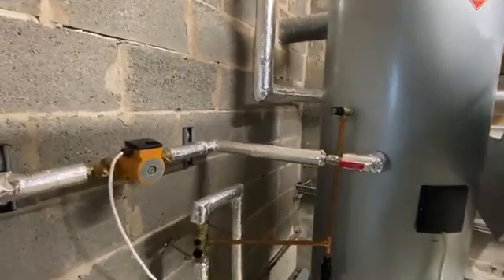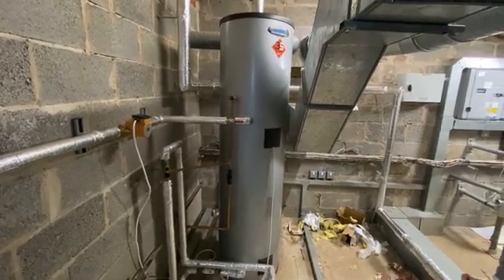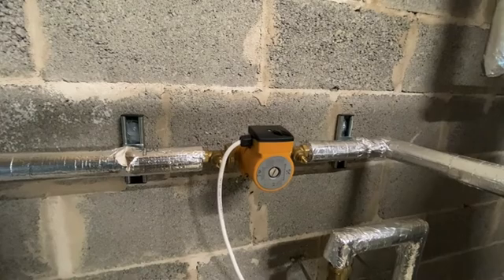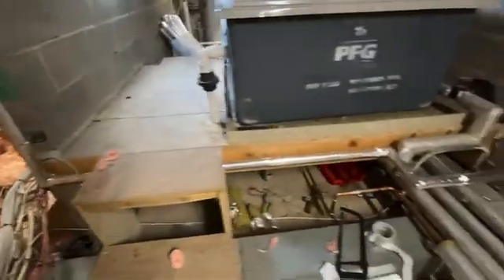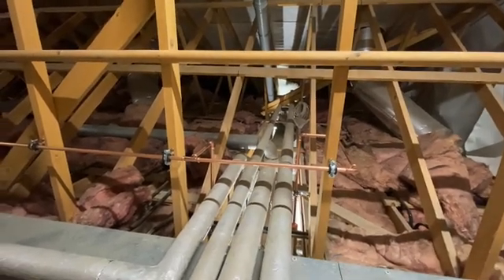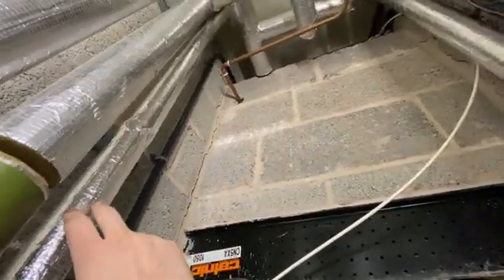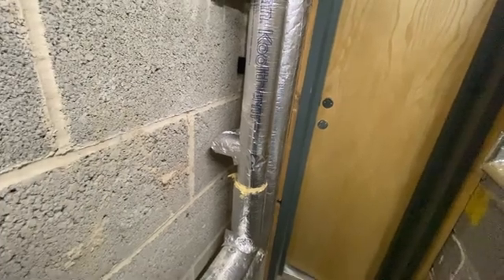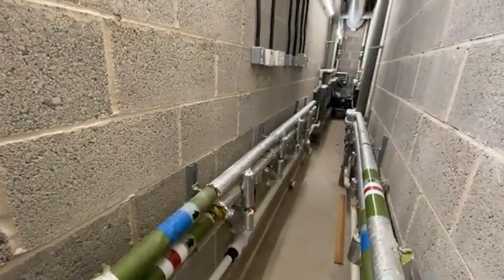Plumbing Tips - SECONDARY HOT WATER RETURN INSTALLATION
This Video gives beginners a brief explanation of how to install a secondary return in a commercial setting. This was added to an Unvented Cylinder installation at a later date. (We did not install the cylinder)